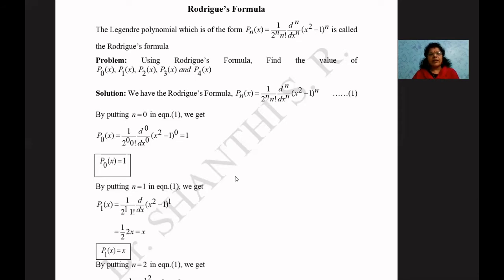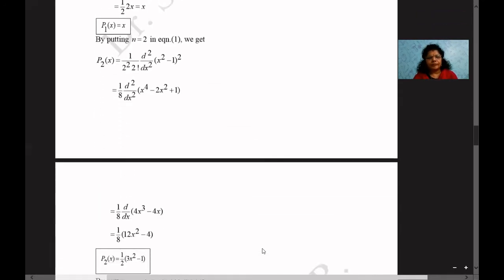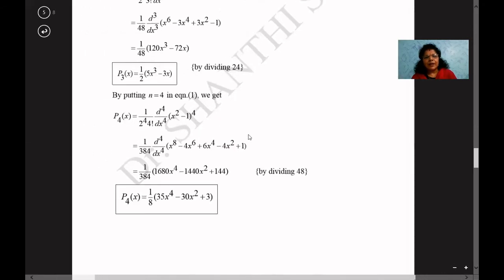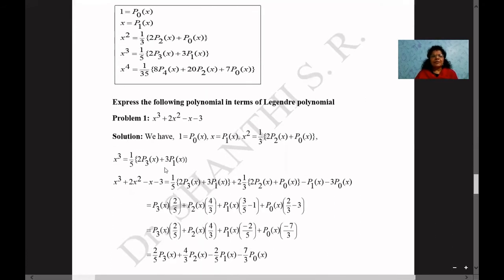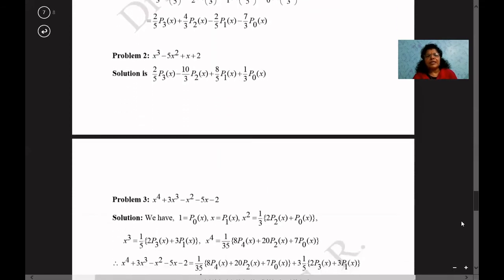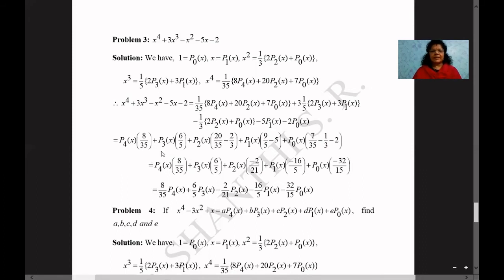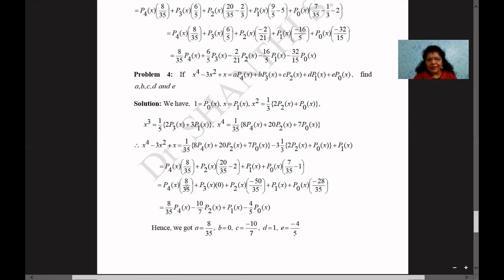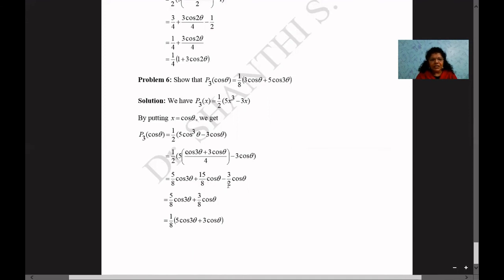Module4,Problems on Legendre's differential Equation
VTU,CITECH,Department of Basic Sciences,Mathematics,Module4,Problems on Legendre's differential Equation, Dr, SHANTHI S R